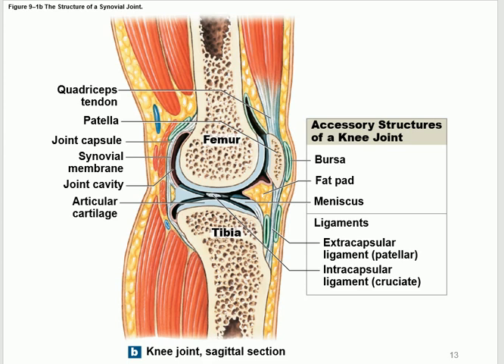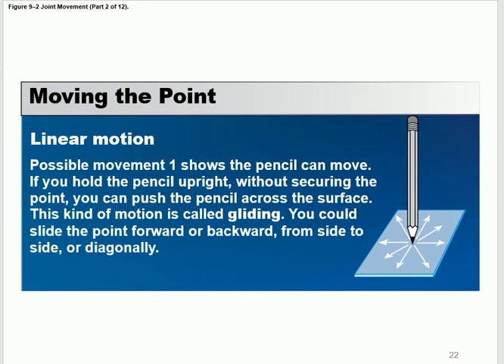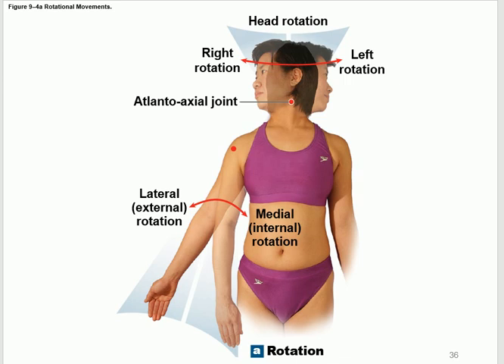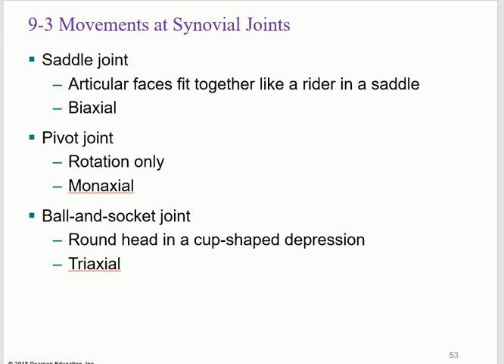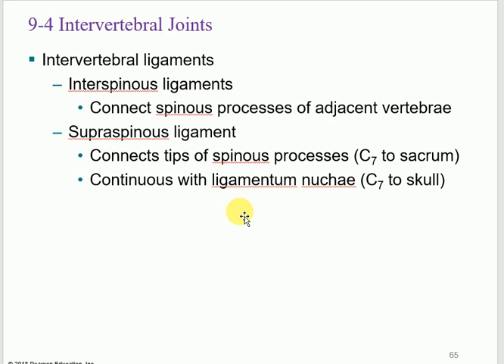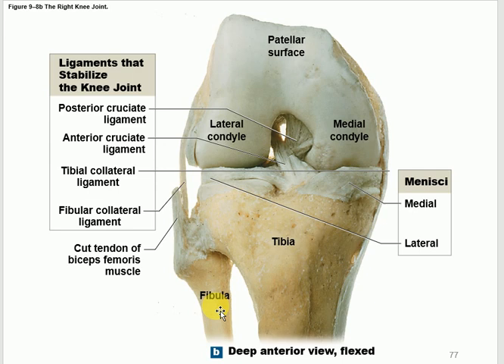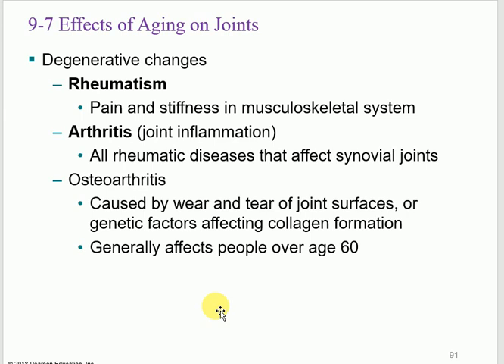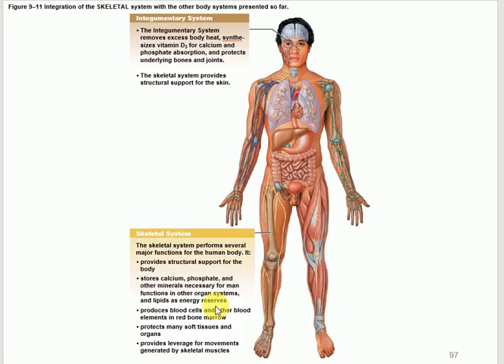Bio233 A&P 1 Lecture Chapter 9 Joints Part 2 2023